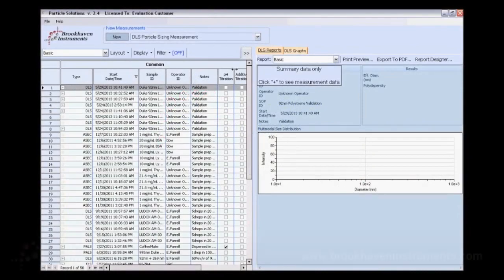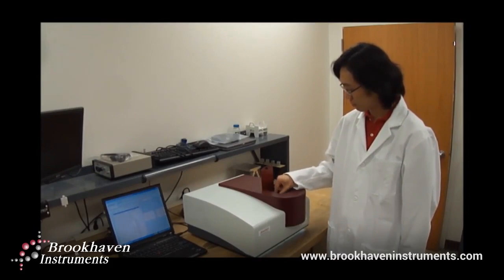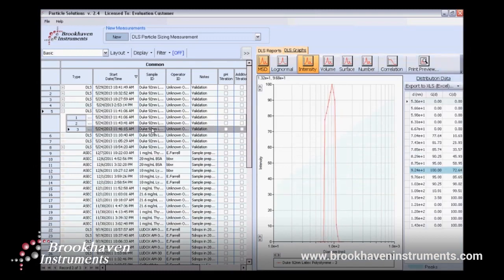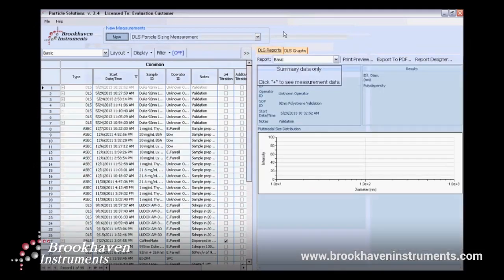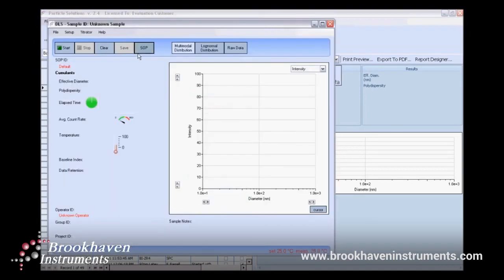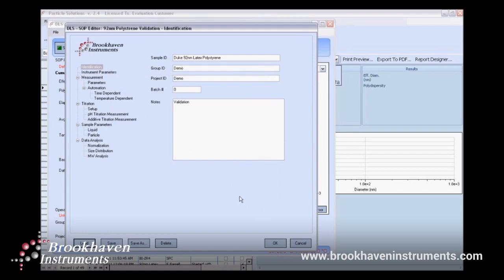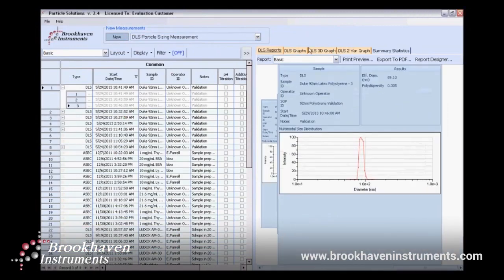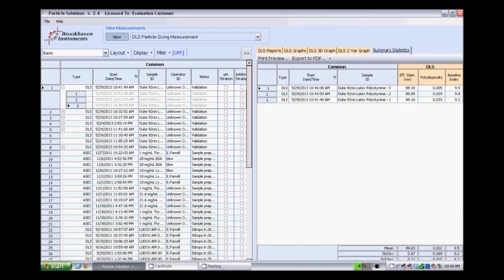Particle Sizing: Brookhaven Instruments' Explains Particle Solutions Software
An introduction to Particle Solutions, Brookhaven Instruments' software for particle sizing.